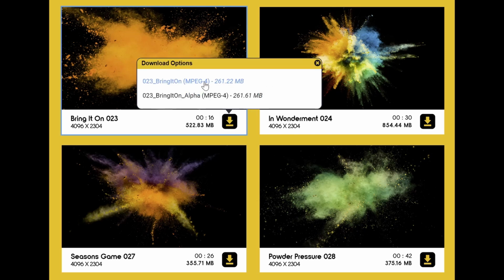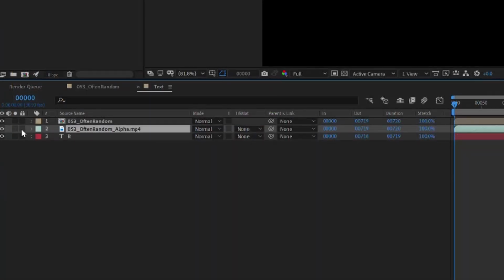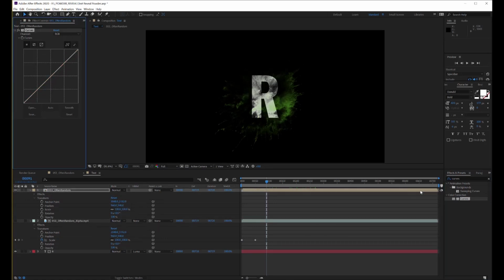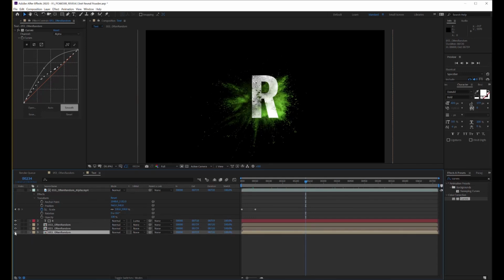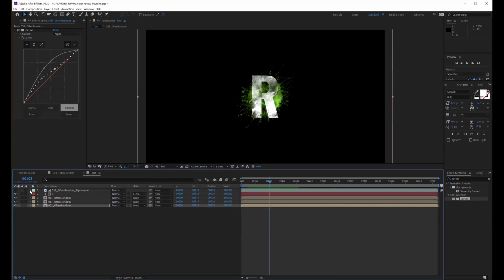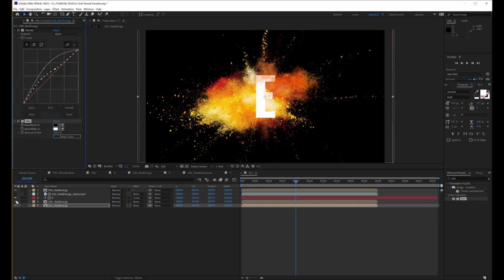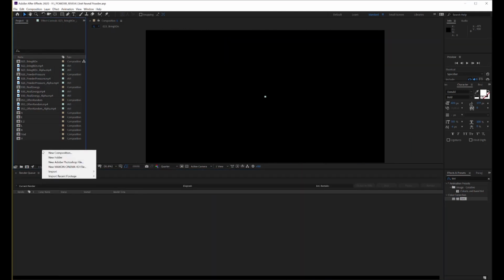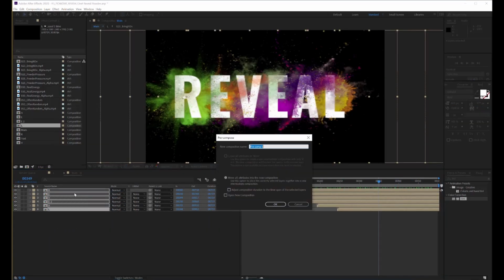BusyBoxx Training - Powder Explosions/Reveal